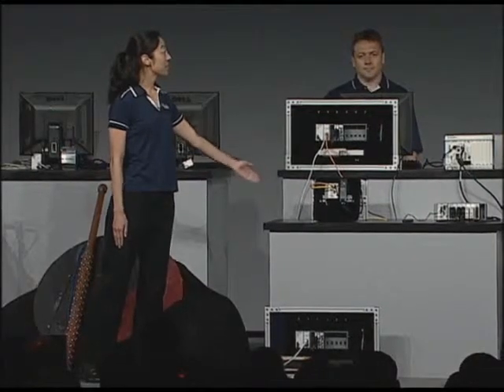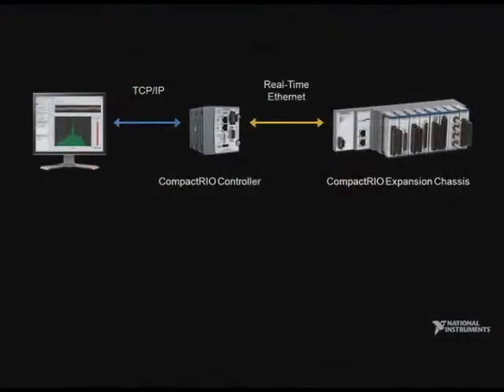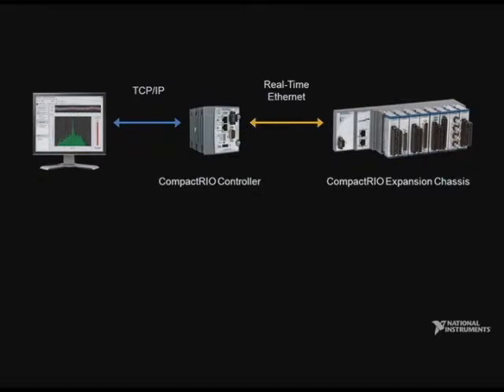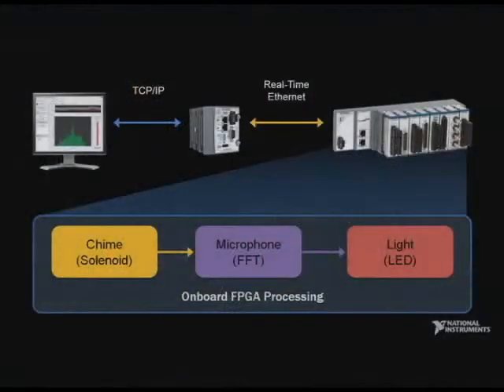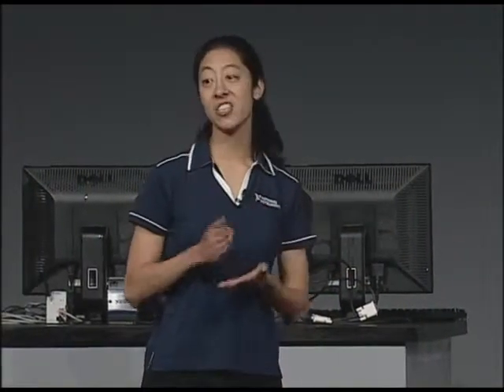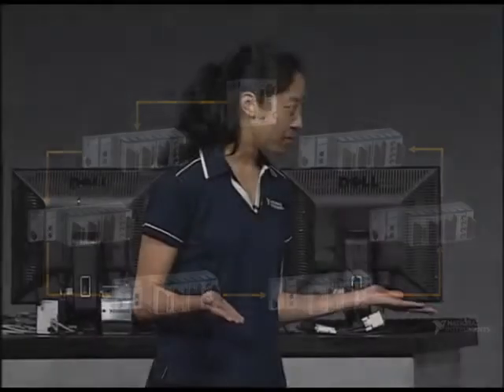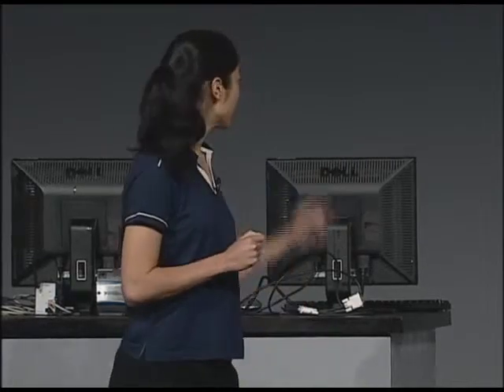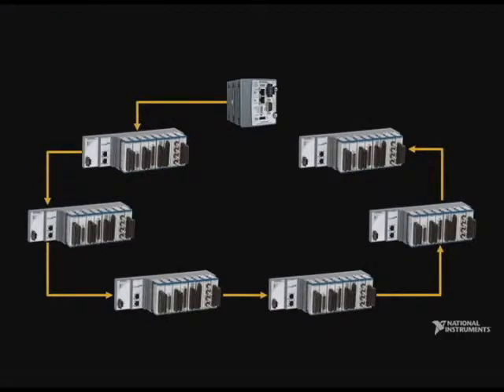Superpower of NI CompactRIO Expansion Chassis: NIWeek 2009 Keynote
Deterministic Distributed I/O: Synchronized and Armed with FPGA Intelligence.  See how the NI 9144 Expansion Chassis work with FPGA to play a special theme song.